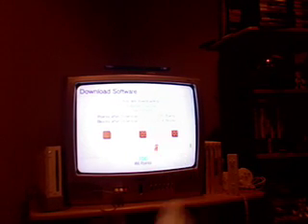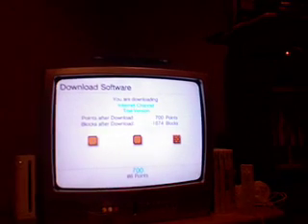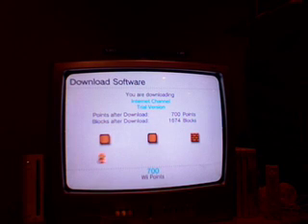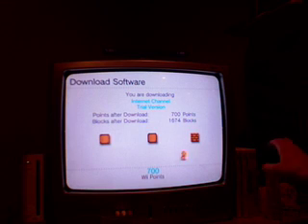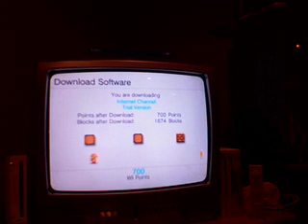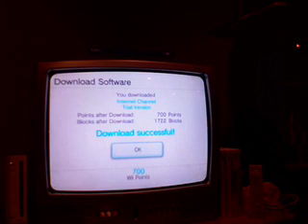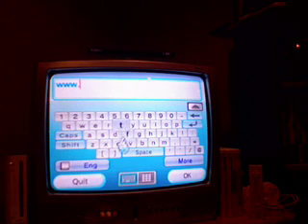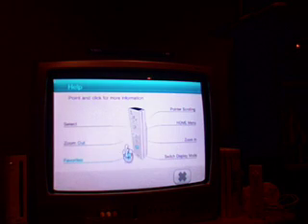Wii Opera Internet Browser Tour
I take a look at the Wii's new internet browser, powered by Opera.